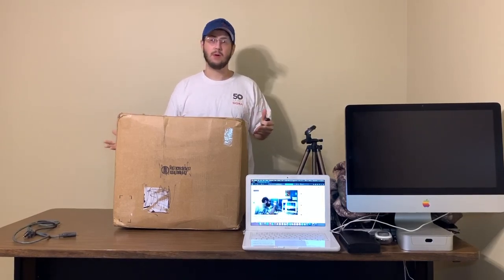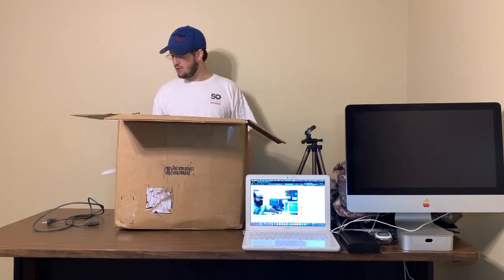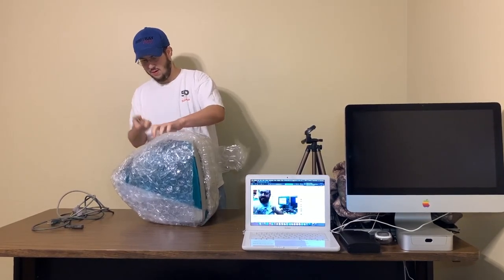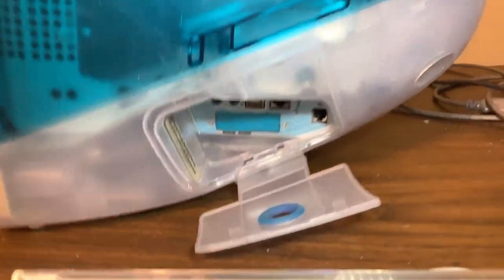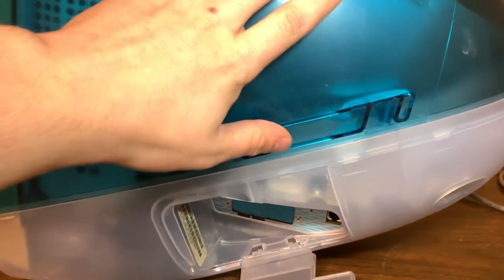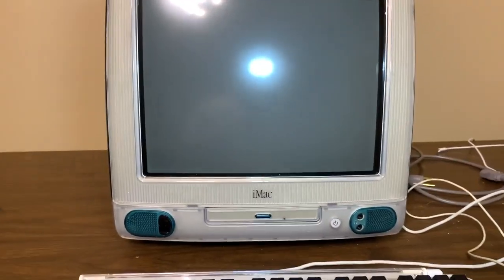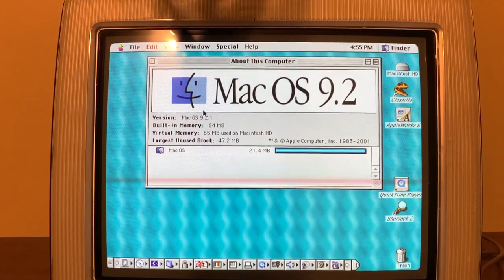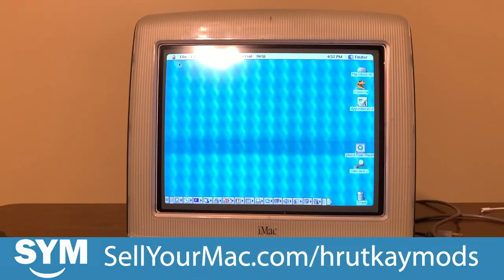Unboxing a Bondi Blue Rev. B iMac G3 – PowerPC Series S.3 EP.16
Today I unbox my new 233MHz tray load Bondi Blue iMac G3
Please go support Steve guys!
(Update: Steve noticed that my logicboard hasn't been serialized hence the late production date... it's a repair/refurb! Now I get to serialize it :D)

Mike’s Video (Unboxing a First Gen iMac G3)